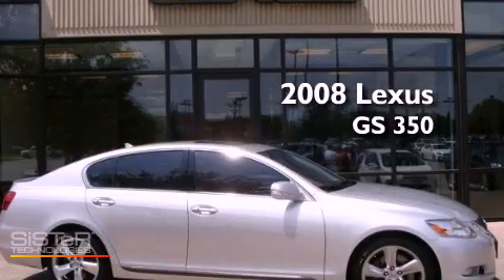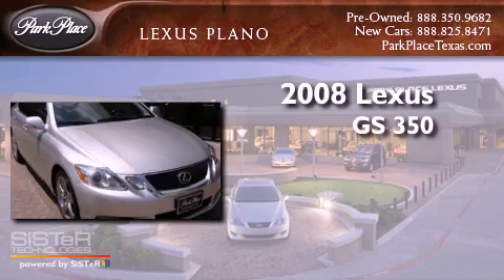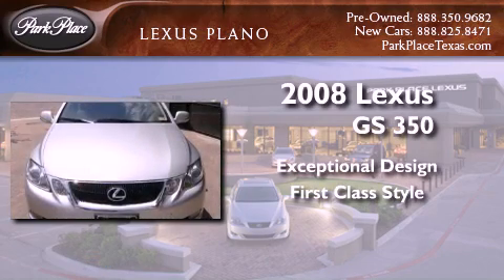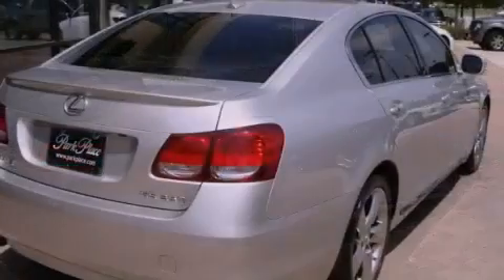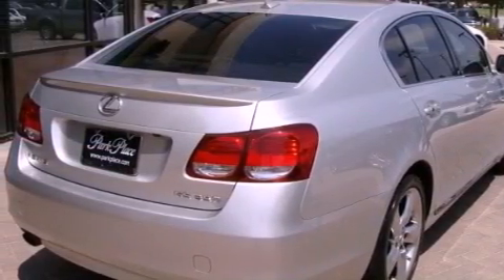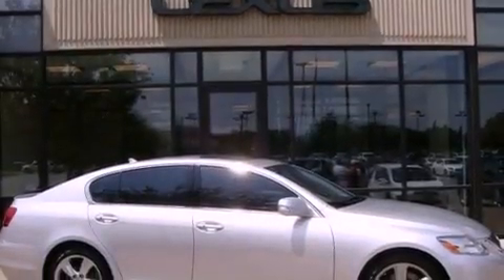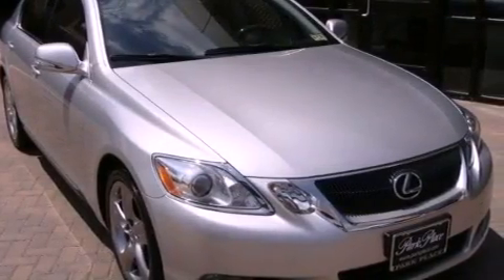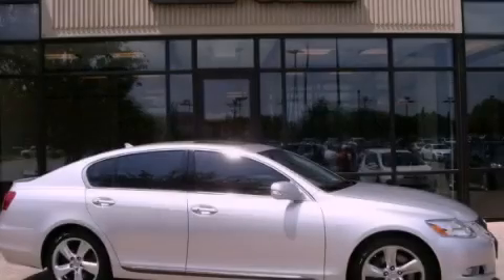2008 Lexus GS 350 Plano TX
Year : 2008
 Make : Lexus
 Model : GS 350

 Trans . : Unspecified
 Exterior : Silver
 Miles : 75,401
 Interior : Gray